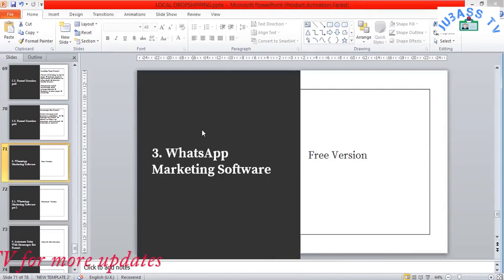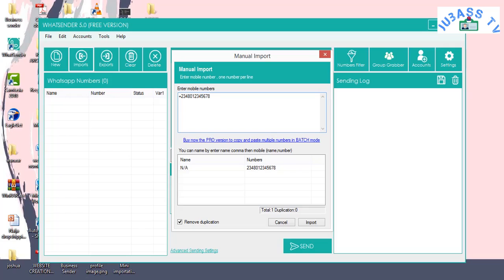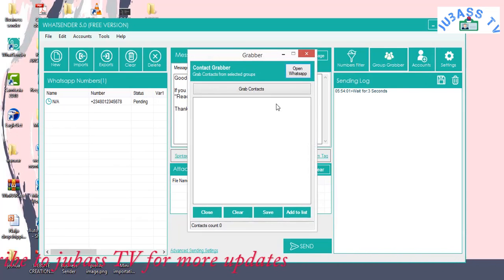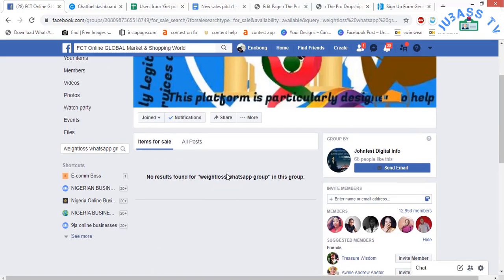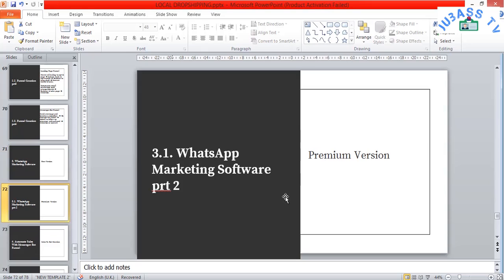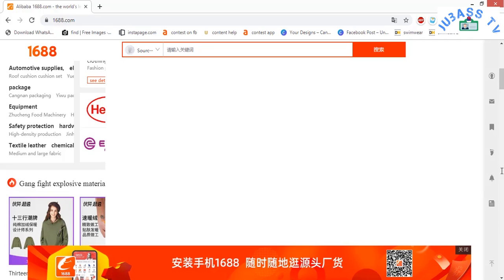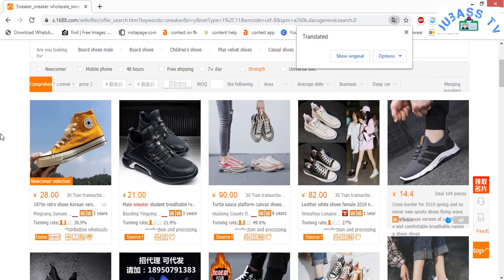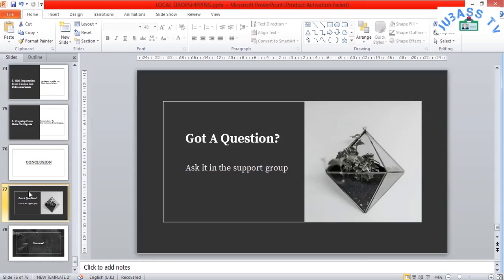HOW TO RUN WhATSApp MARKETING AND MAKE SALES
HOW TO RUN WHATSAPP MARKETING AND MAKE SALES. Running a whassapp campaign has not been easy for beginners, that is why i have come this far to show you whatsapp campaign that will help you make sales in this pandemic time.

ANYTHING ADS WATCH BELOW
how to lunch a facebook ads